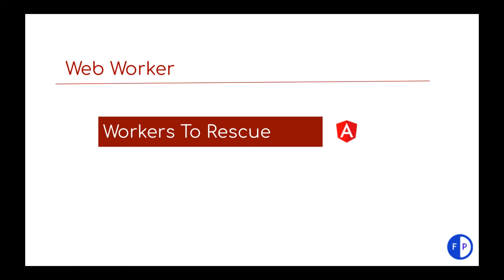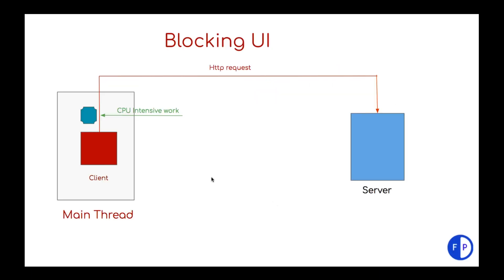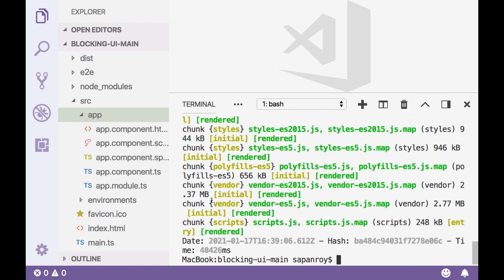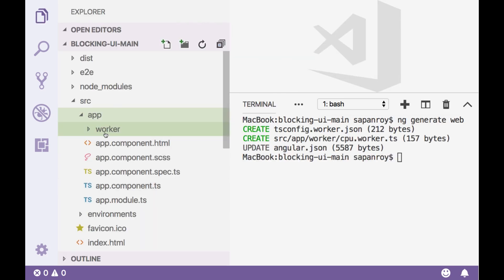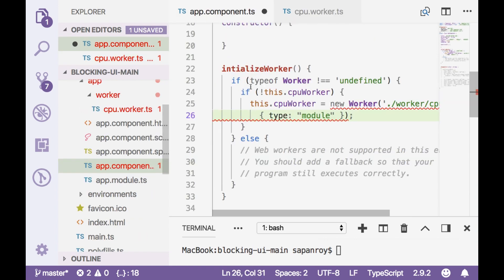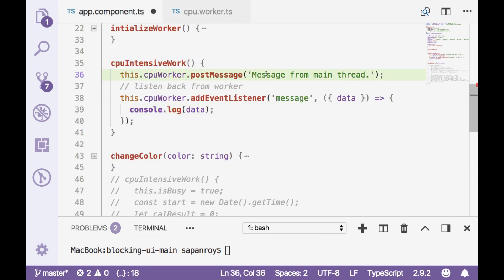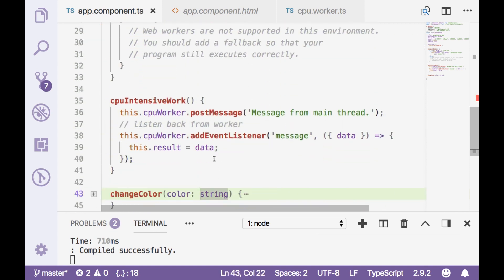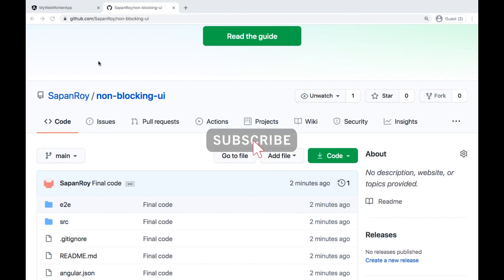Angular Web Worker | Responsive UI | Live Demo | Code shared - Github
JavaScript being a single-threaded language has to run all the code in the browser as well as perform reflow, paint, and garbage collection. This can lead to an unresponsive UI if the script contains CPU-intensive tasks.

Learn how to use web workers in JavaScript to create parallel programming and perform multiple operations simultaneously rather than interleaving them.

Web workers enable developers to benefit from parallel programming in JavaScript. Parallel programming allows applications to run different computations at the same time.

Download fully implemented code - GitHub | Web worker |  Angular 9
Initial Project - Blocking UI

Thanks,
FrontPro